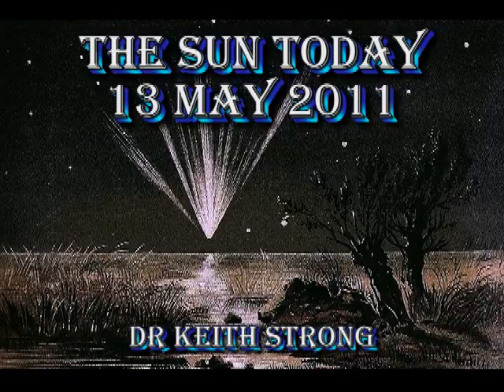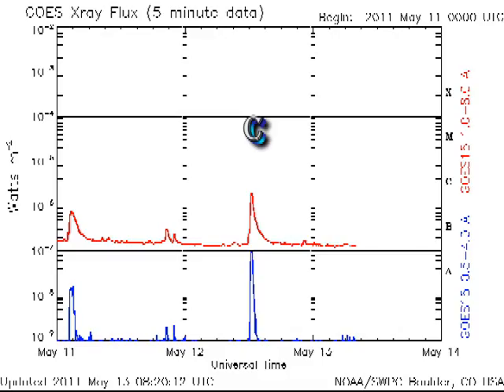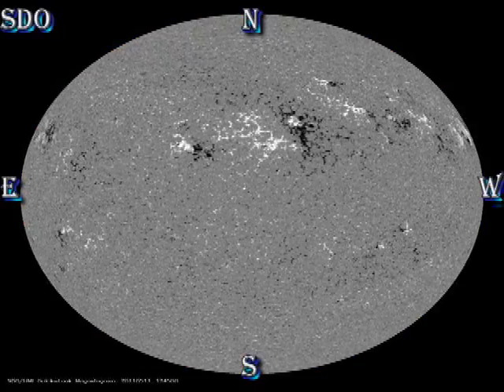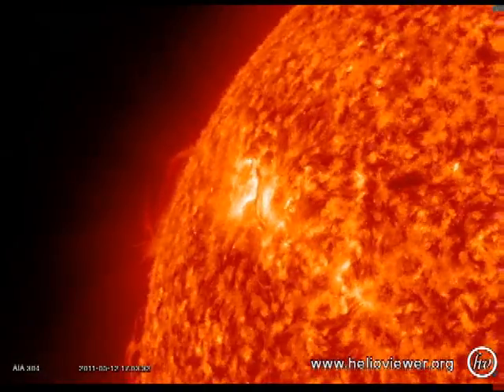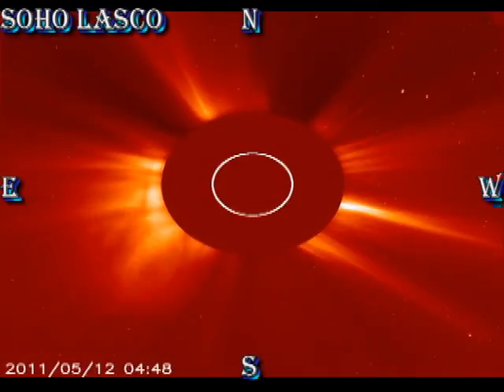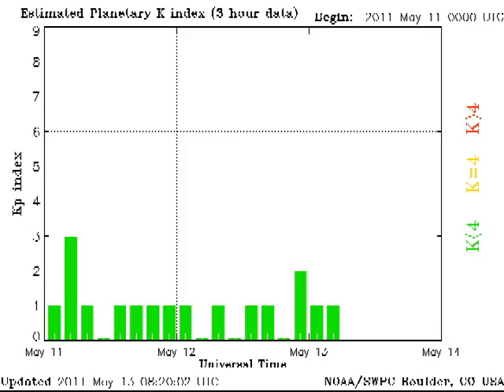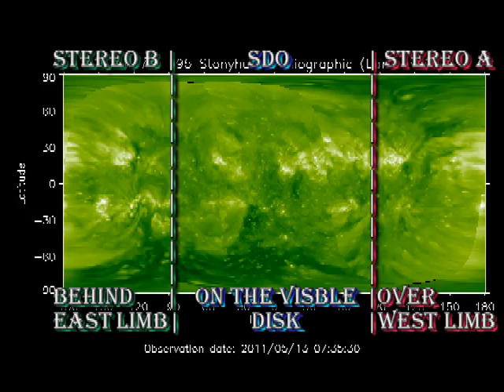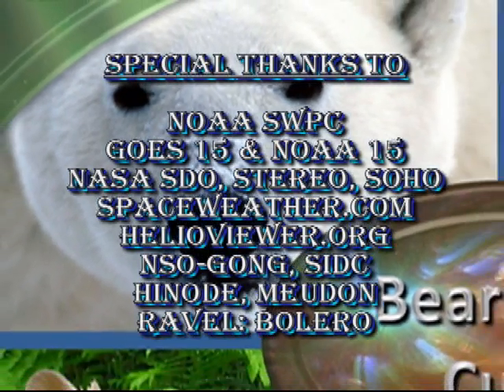THE SUN TODAY: 13 May 2011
2011 May 13: THIS VIDEO